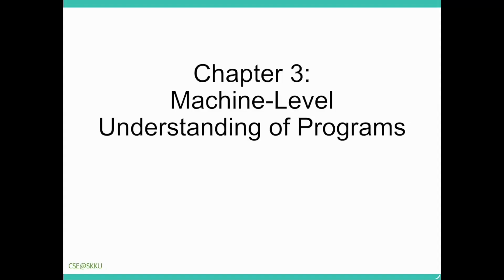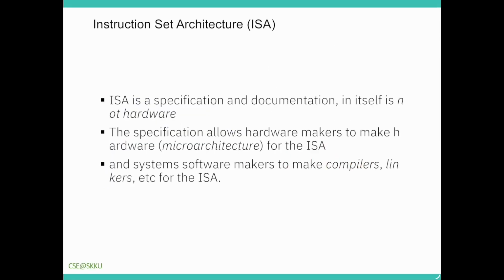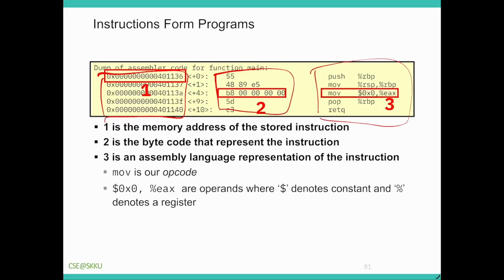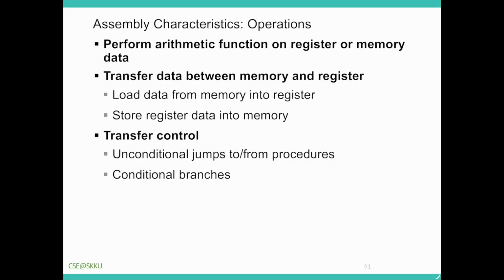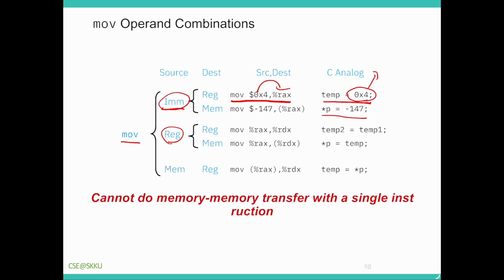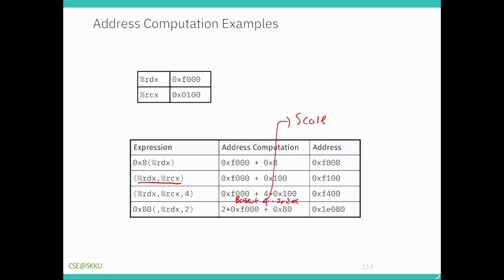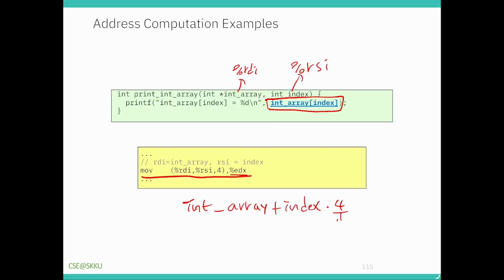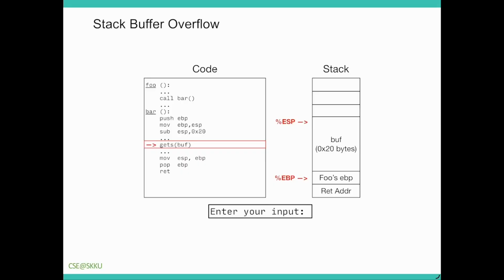[공개형 온라인 강의] CSE exploration Seminar Week02 Part2 성균관대학교 이호준 교수 - System Program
성균관대학교 SW중심대학사업단 홈페이지
성균관대학교 SW중심대학사업단 인스타그램